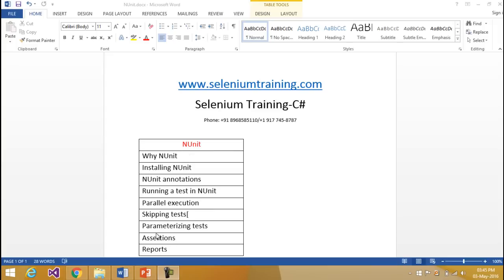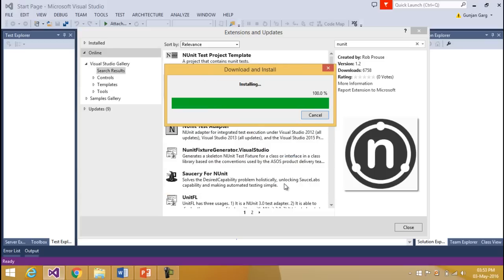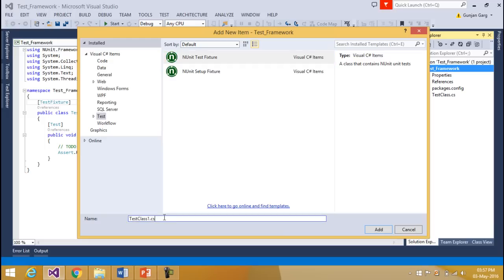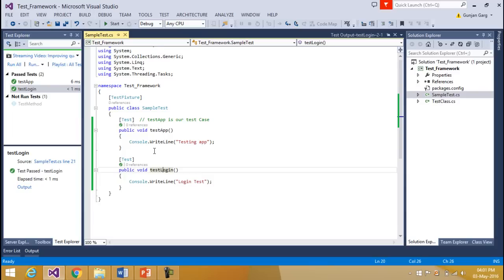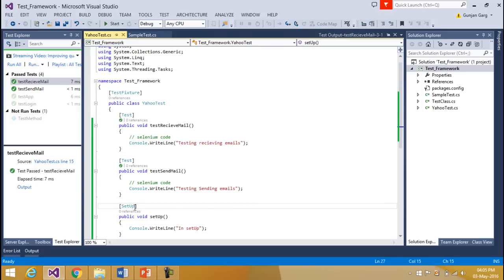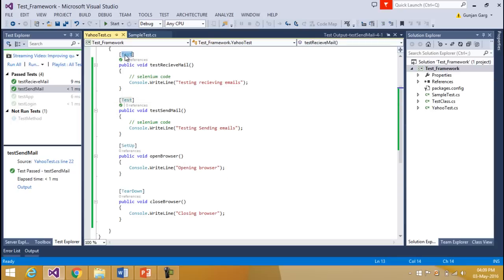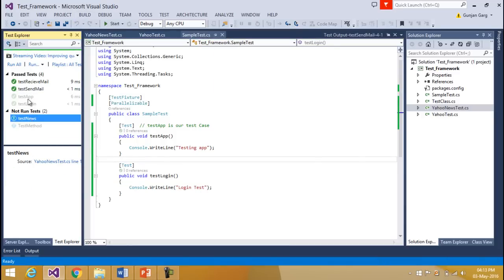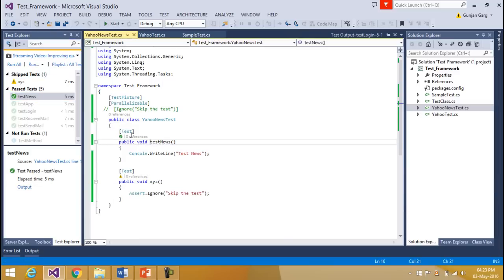Selenium C# Nunit Tutorial 1